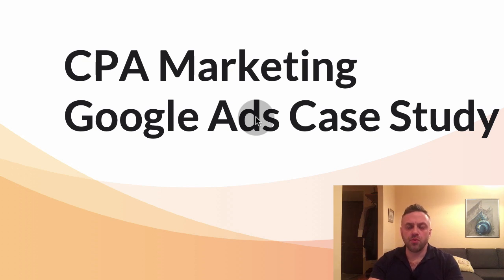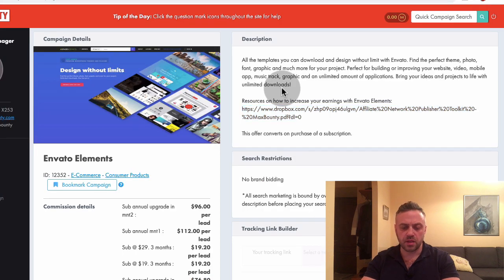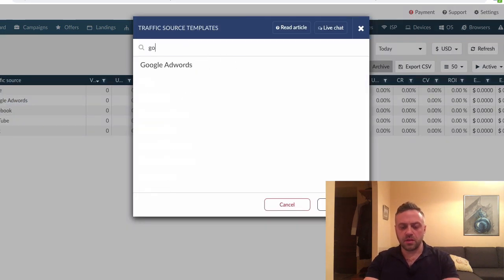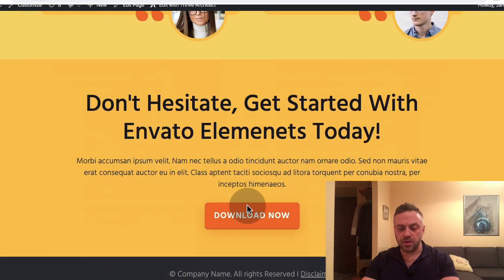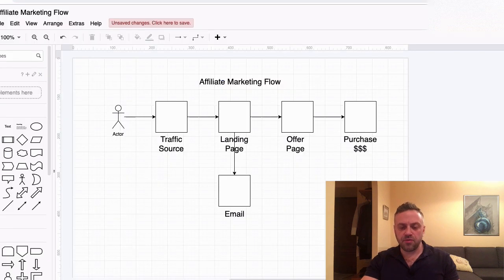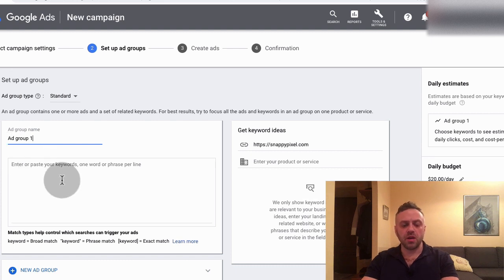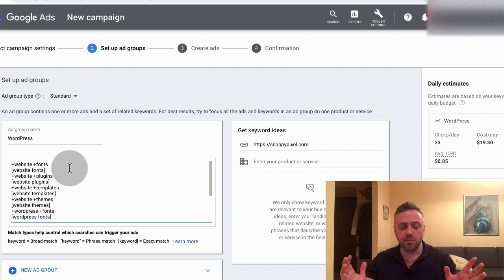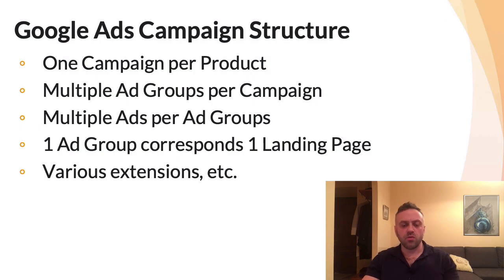CPA MaxBounty with Google Ads 2020 | Promote MaxBounty Offers via Google Ads